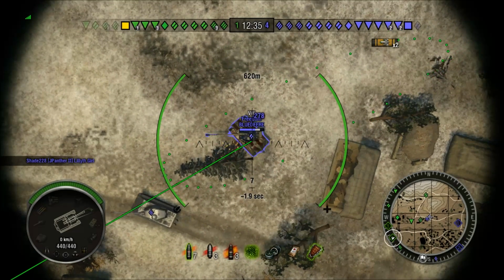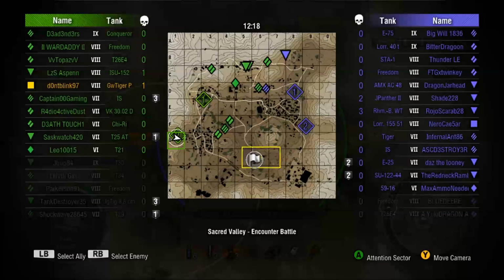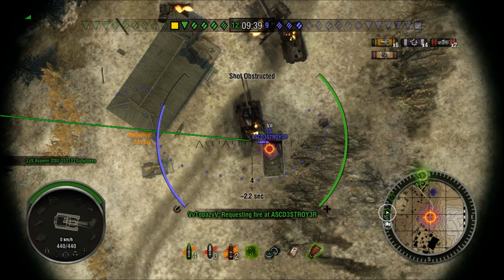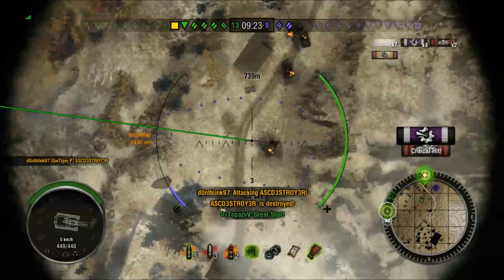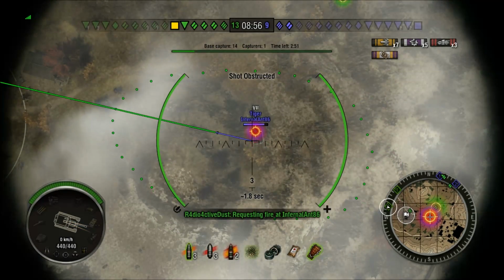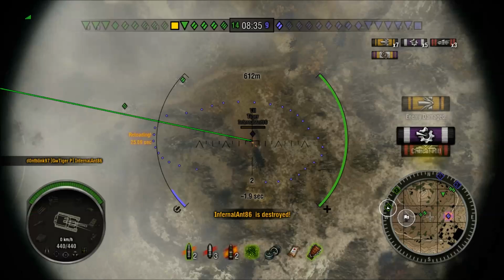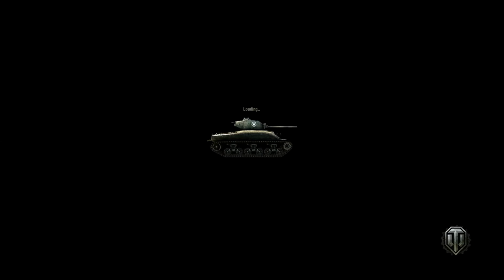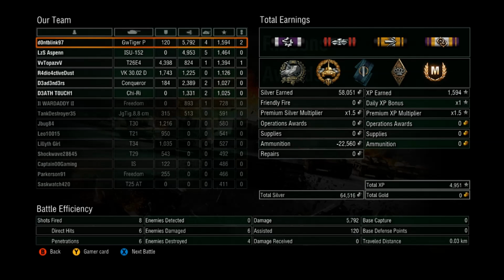d0ntblink 97 || Arty carry!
My first mastery badge and carry in the Tier 8 German SPG the G.W Tiger P! Hope you guys enjoy this as it is a change from regular tanking :)